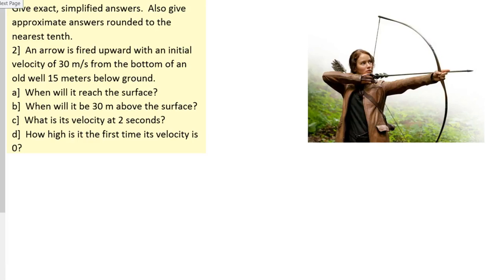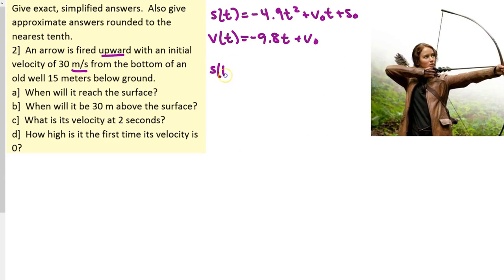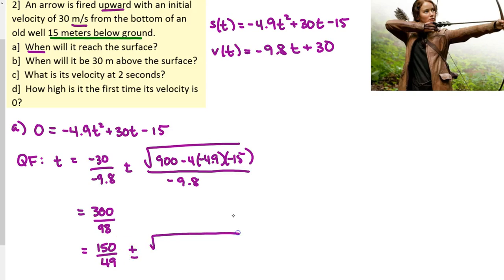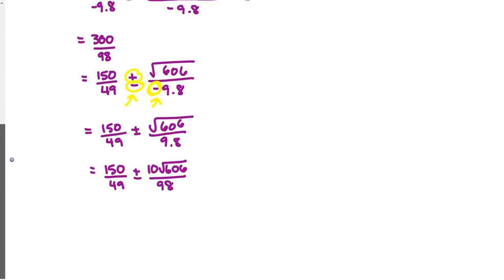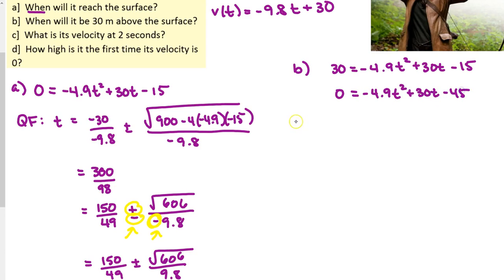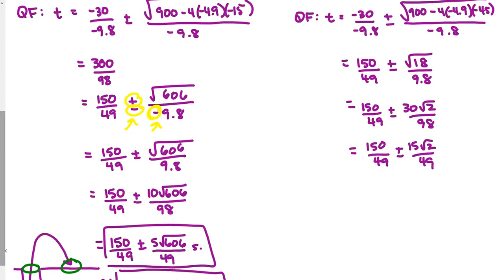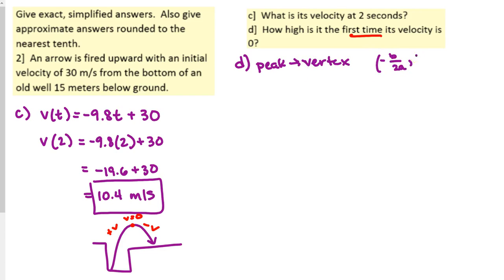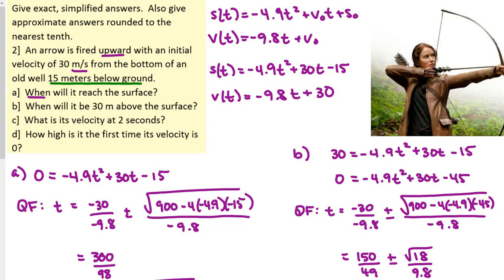ha2 physics applications part 2